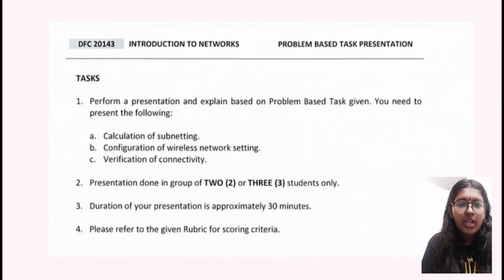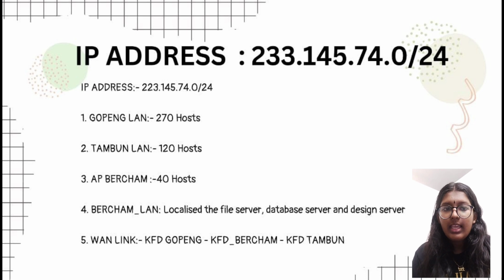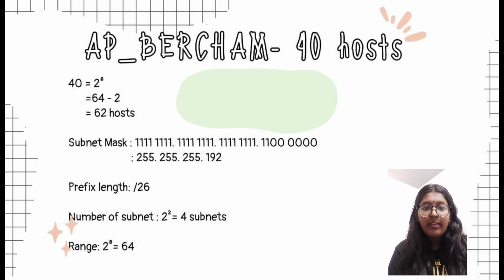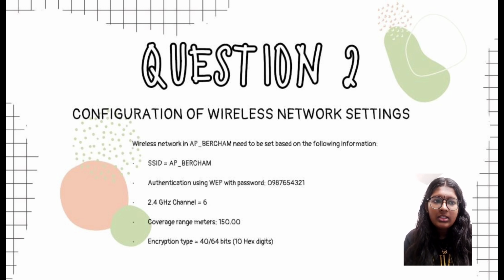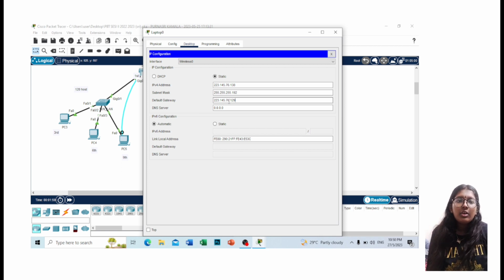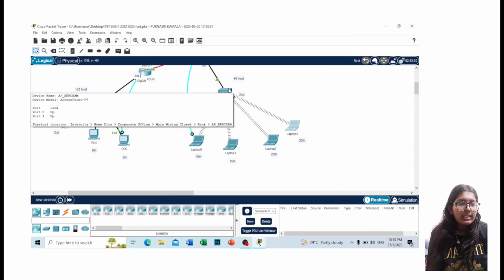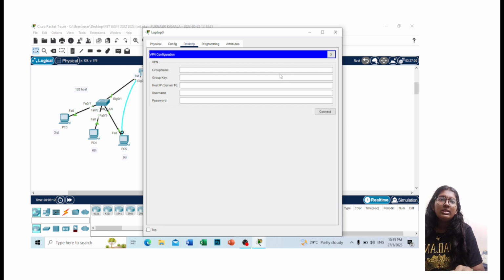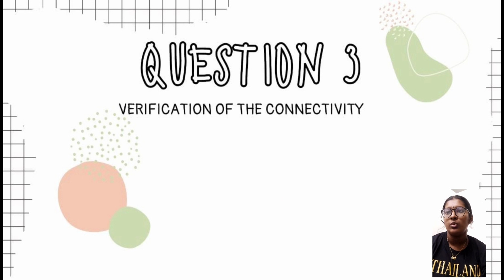PBT PRESENTATION ITN